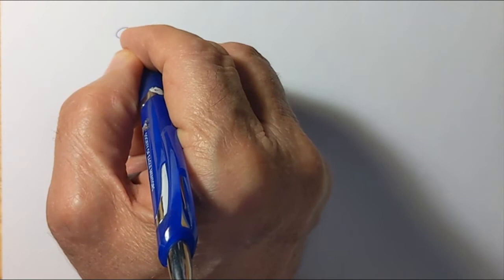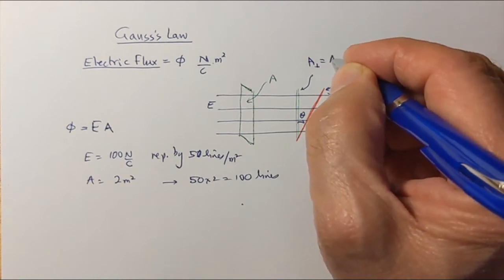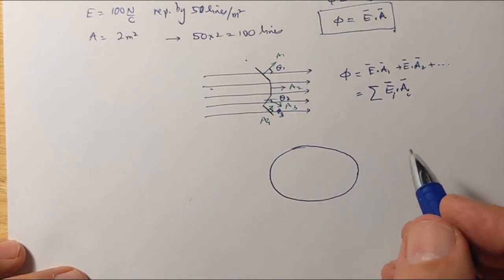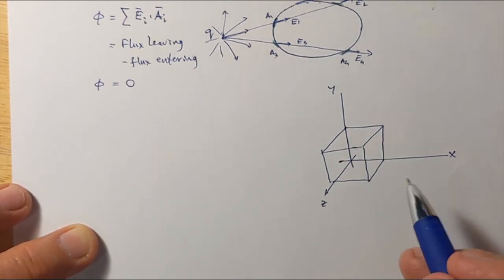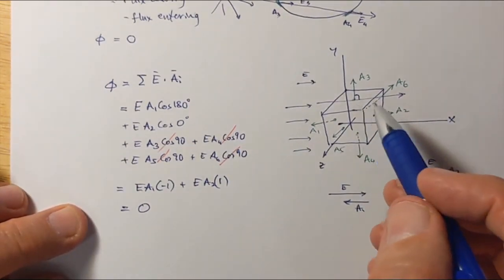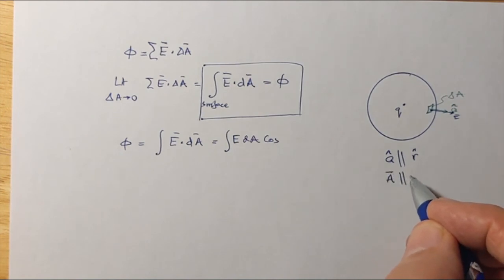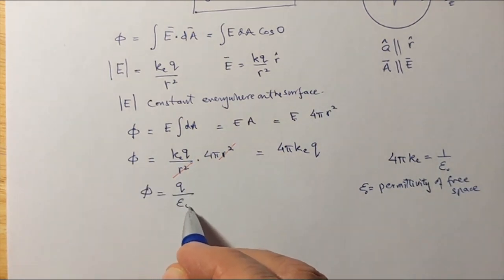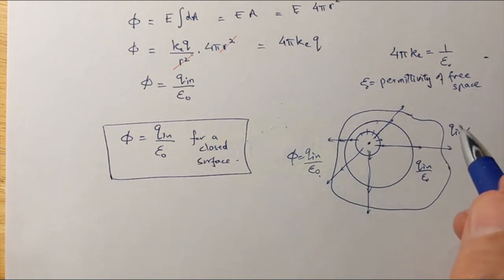Gauss's Law 2of4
Electric Flux through a closed surface with charges outside and inside the closed volume.